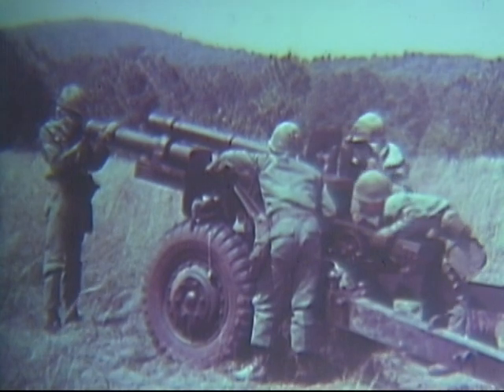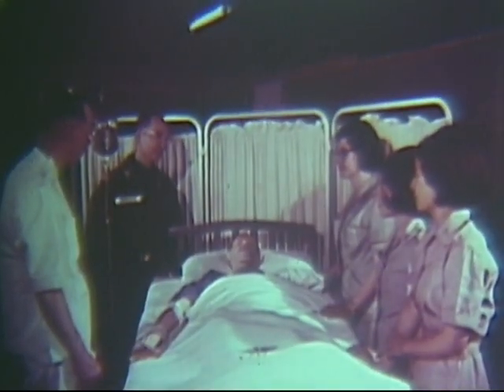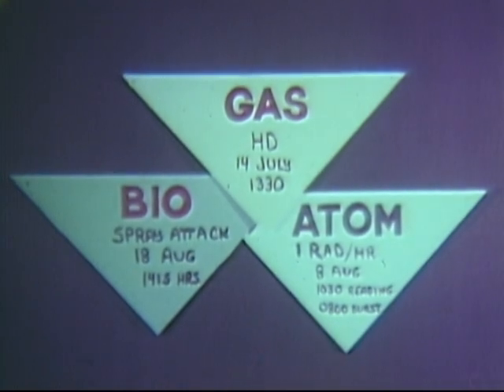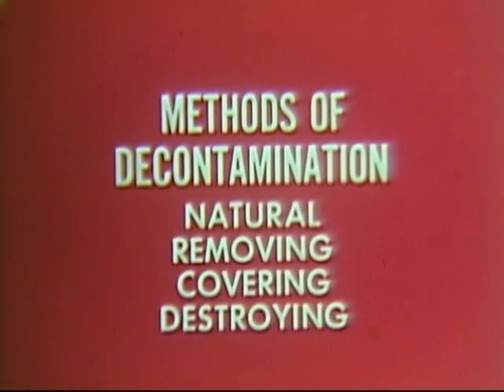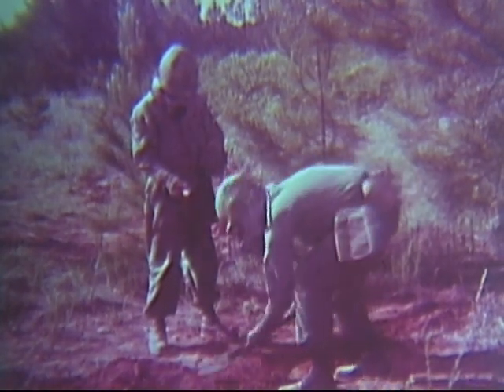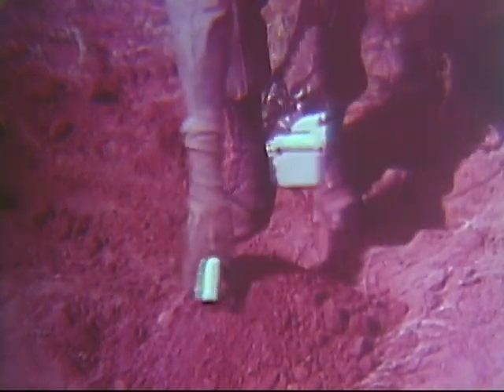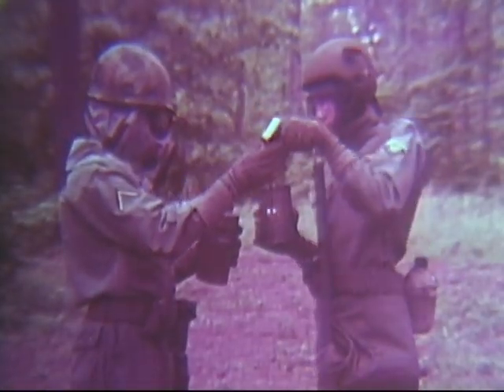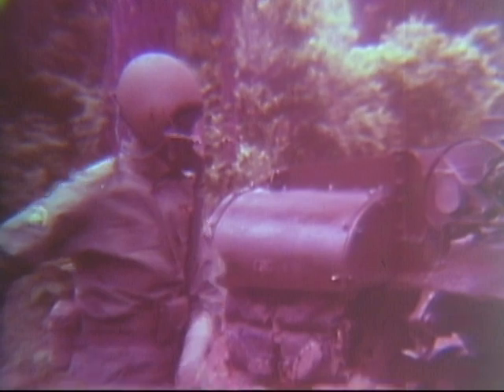Chemical, Biological, Radiological (CBR) Decontamination Unit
Chemical, Biological, Radiological (CBR) Decontamination Unit - National Archives and Records Administration   - ARC Identifier 2580550 / Local Identifier 175.47 - Department of Defense. Department of the Army. U.S. Army Materiel Command. U.S. Army Munitions Command. Edgewood Arsenal. (08/01/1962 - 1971).  This film warned that decontamination of vehicles and persons were vitally important after a chemical, biological, or radiological attack. After an attack, units should have marked contaminated areas with approved signs indicating the time, date, and agent used. The four methods of decontamination were natural, removing, covering, and destroying. The first method, natural decontamination, was the easiest of all the methods for removing biological and chemical agents.  Wind, evaporation, rain, sunlight and aging all decay biological, chemical, and radiactive material from fallout. The second method, removing, had both a wet and dry process. The dry process required brushing, wiping, or scraping CBR agents.  The wet process used soapy water and disinfectant to decontaminate CBR agents. The third method, covering, used waste disposal and earth to cover the radioactive material from fallout. The fourth method, destroying, contained three methods of destruction.  Super tropic bleach (STB) worked to decontaminate the Center for Disease Control's (CDC's) Agent B and G categories. Decontamination Solution 2 (DS2) decontaminated all known biological agents on rubber, plastic, and metal. It was best used on tactical vehicles and weapons. Burning was used for liquid agents. Radiological agents could not be destroyed through destruction.  DVD copied by IASL Master Scanner Timothy Vollmer.